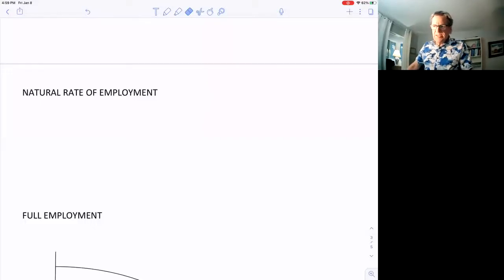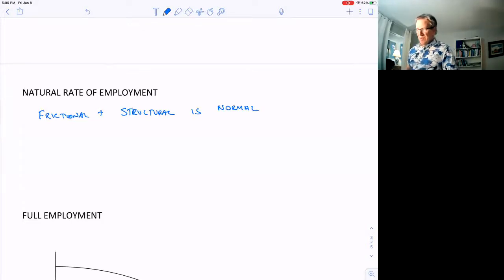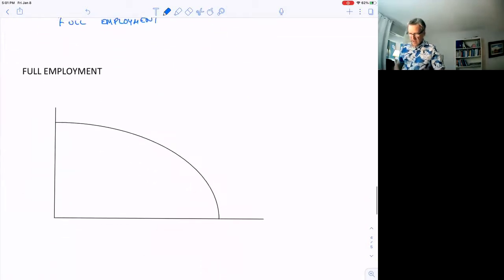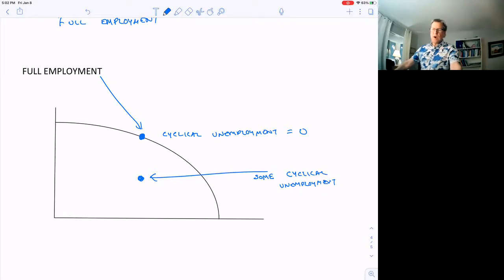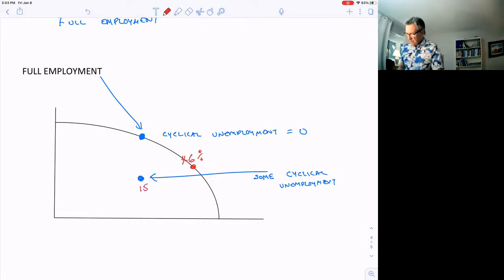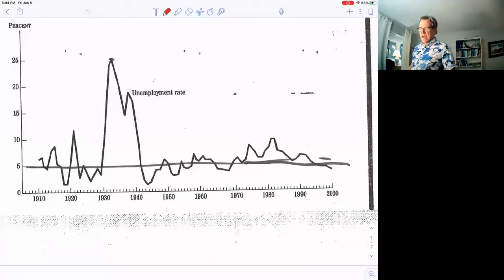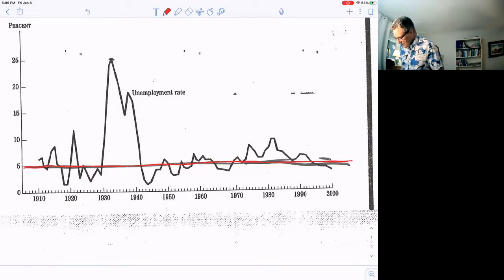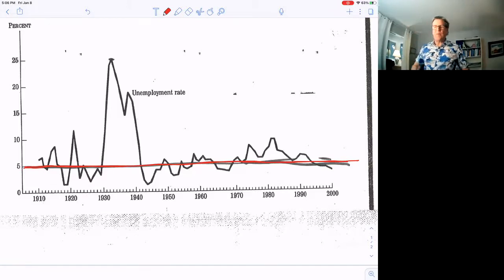FULL EMPLOYMENT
MACROECONOMICS- FULL EMPLOYMENT
THE NATURAL RATE OF EMPLOYMENT